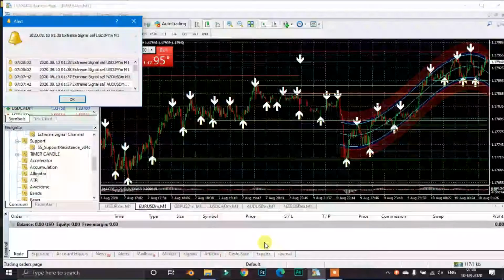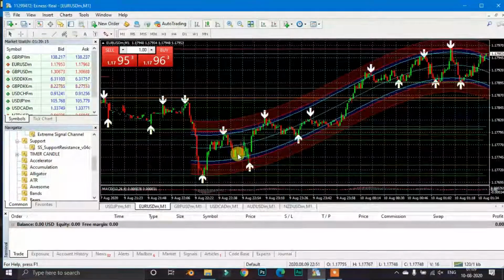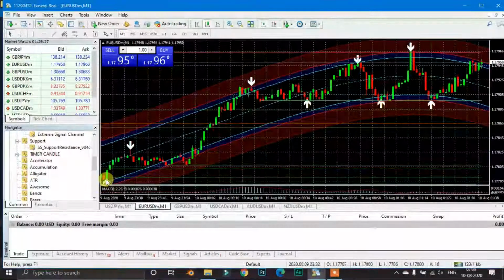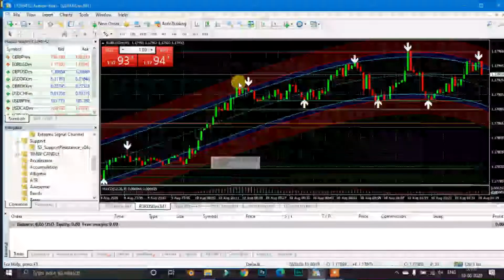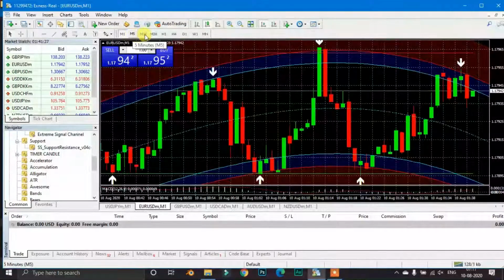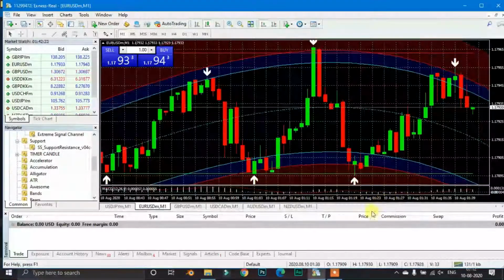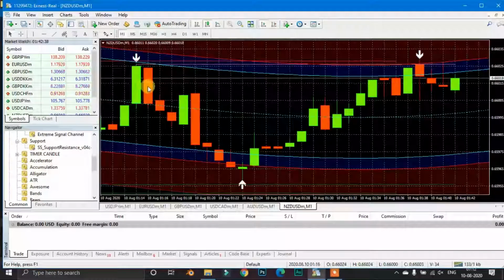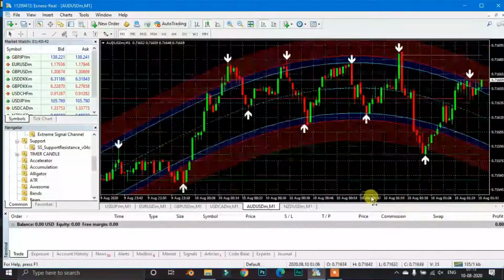how to take trade with vip indicator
How to take with vip indicator
if u have any queries